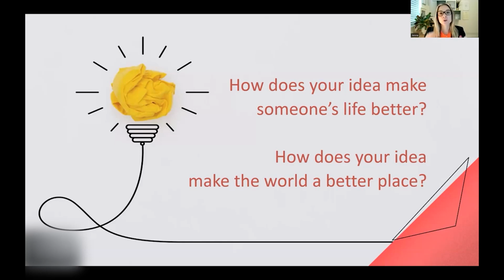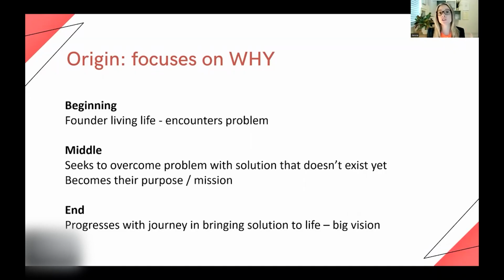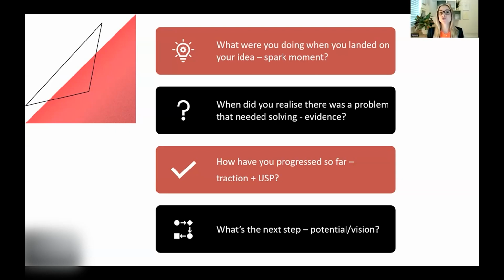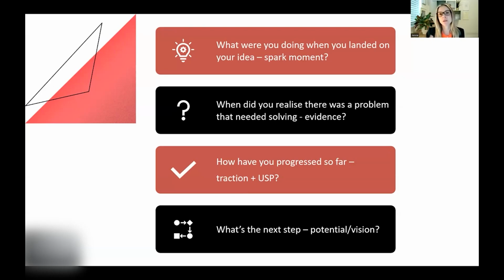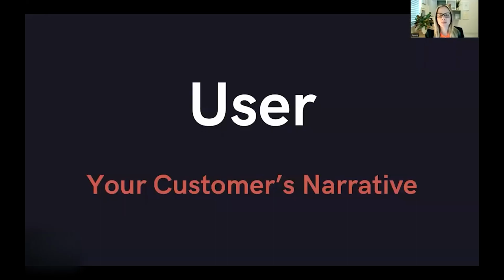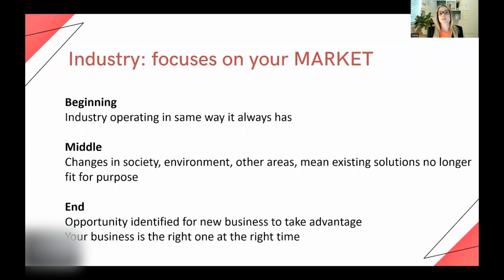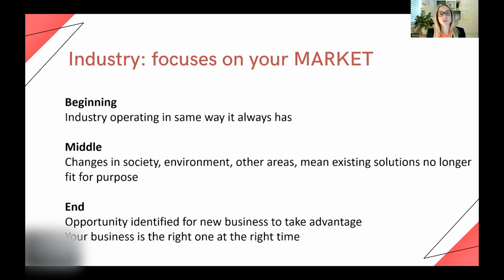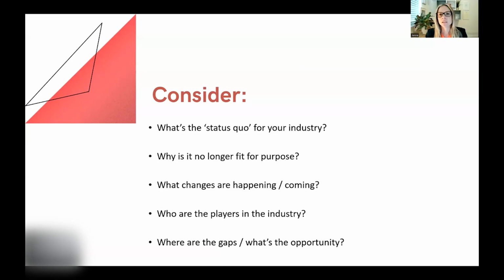Part two Developing your story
Knowing the why behind your business focuses on your passion and motivation for your venture, which will be crucial in engaging others to buy into you and your product / service.